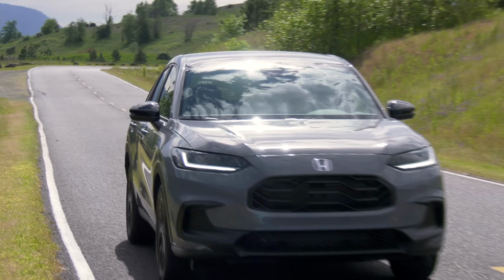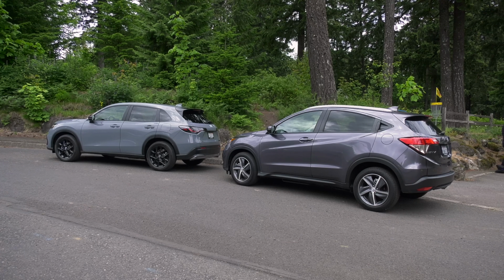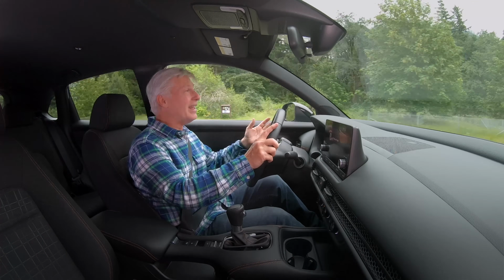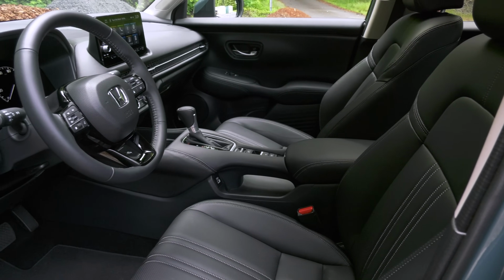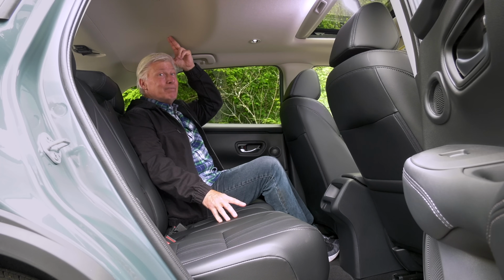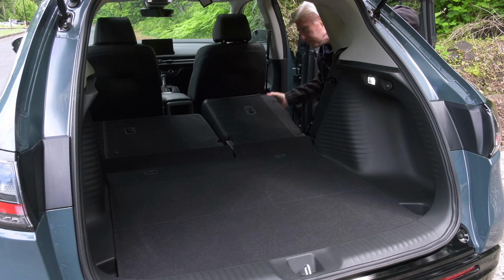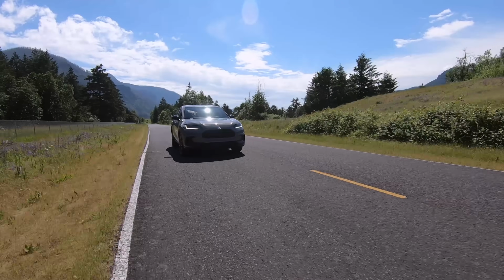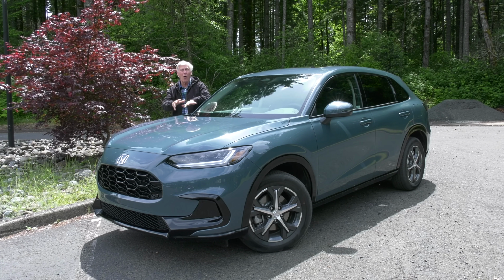2023 Honda HR-V Grows Up and Gets Refined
Honda’s HR-V was always an affordable compact crossover. The second generation 2023 model is larger… on the outside. With a new independent rear suspension, it’s far more comfortable for road trips now. It trades the Fit architecture for a Civic-rich platform with better seats and best-in-class cabin. It does lose the rear Magic Seat and the wedgy design though. Tom Voelk travels to Stevenson, WA to check out the Sport and EX-L models, both with improved Real Time AWD.

Also, sorry about the in-cabin audio. Seems like the mic receiver unplugged from the GoPro so all I had was the sound from the camera mic. Didn't discover that until days later.

About Tom: Tom Voelk is an award-winning automotive contributor to The New York Times. His podcast was the first to win an Emmy Award (and he's won for photography, editing, producing and reporting). But really, all you need to know is in the videos.

00:00 Intro
00:46 Size
1:05 Overview
1:22 Safety
1:57 Old vs New
2:40 What We’re Driving
3:07 Powertrain
3:49 Acceleration
4:20 Driving Dynamics / Efficiency
6:12 Interior
8:07 Back Seat
9:16 Design
9:52 Cargo
10:48 Red Light Green Light
11:54 Summary
12:57 Epilogue
13:33 Thanks John Vincent
14:25 Fun Fact